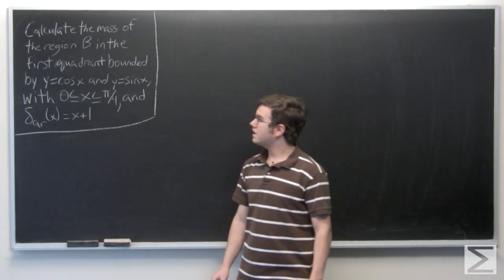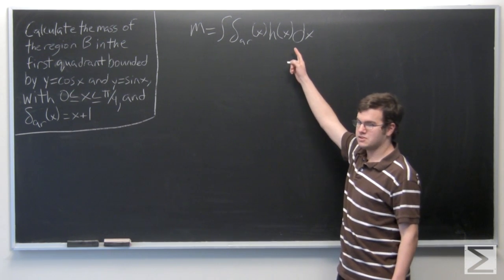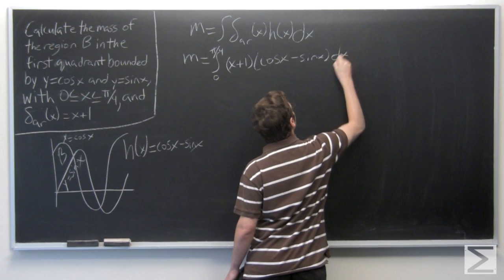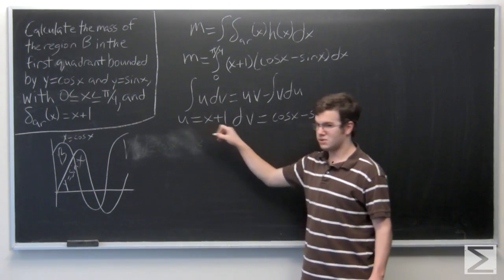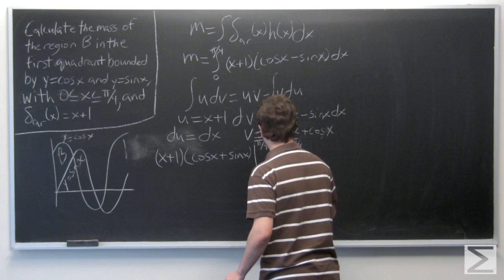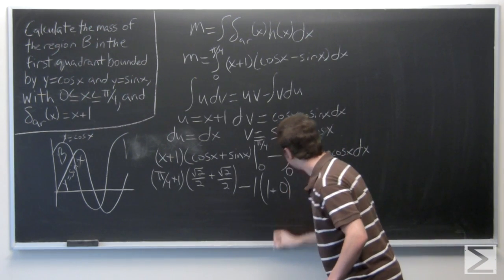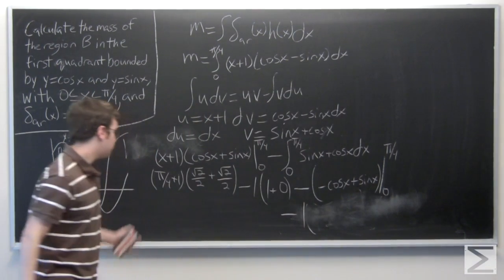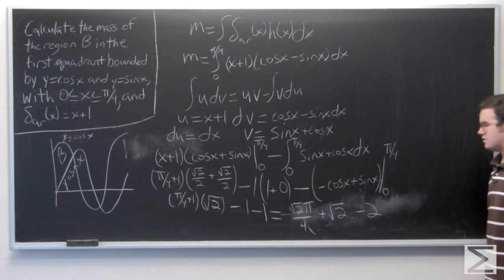Integral Calculus ch3.7 #26 / AP Calculus ch6.7 #26